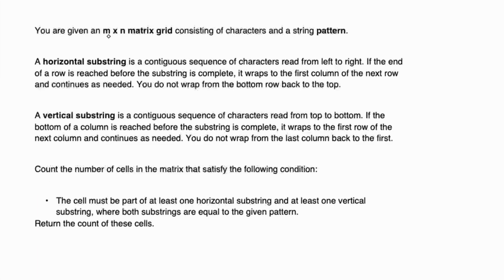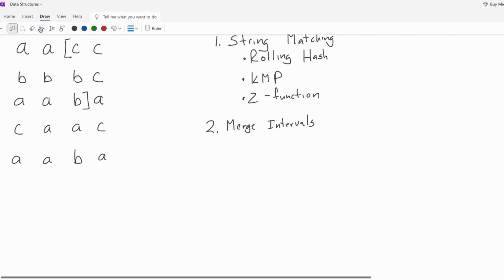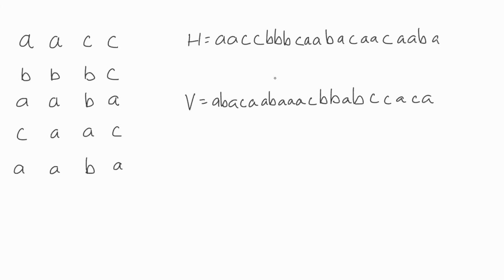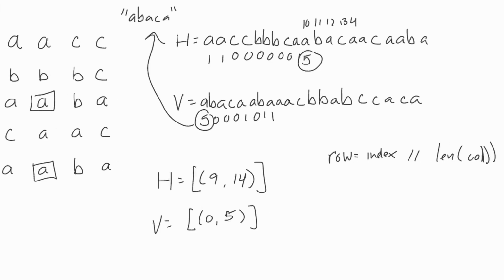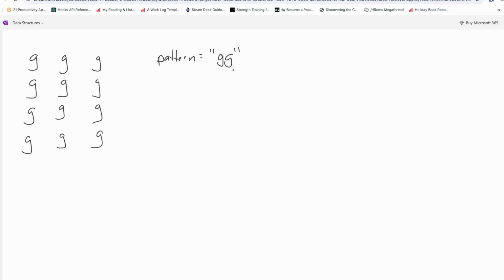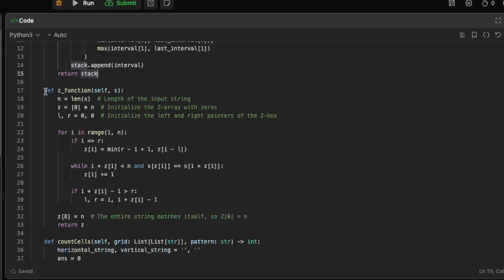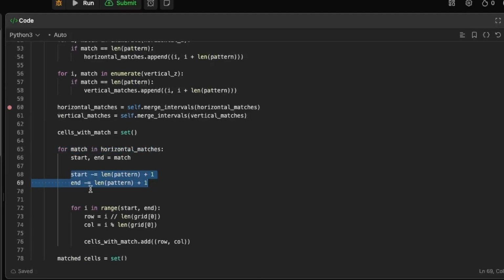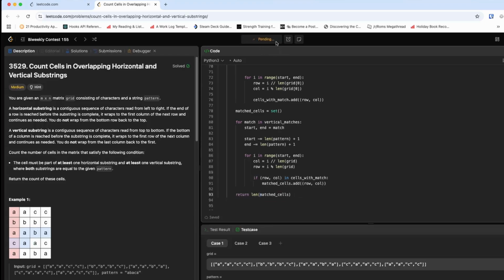Leetcode 3529 | Count Cells in Overlapping Horizontal and Vertical Substrings | Biweekly Contest 155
🚀 Mastering LeetCode: Count Cells in Overlapping Horizontal and Vertical Substrings | Road To FAANG

Welcome to Road To FAANG! In this video, we'll dive deep into solving the Count Cells in Overlapping Horizontal and Vertical Substrings problem on LeetCode. Whether you're preparing for coding interviews or simply looking to enhance your problem-solving skills, this tutorial is designed to help you grasp the concepts and techniques needed to tackle similar challenges with confidence.